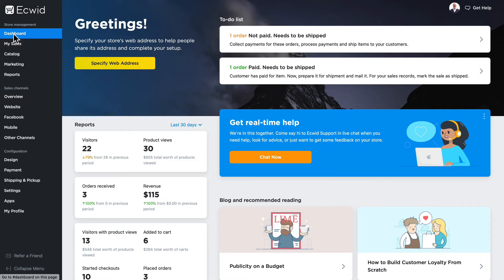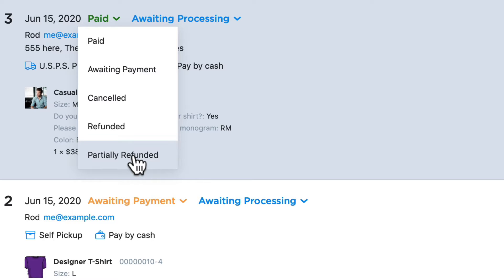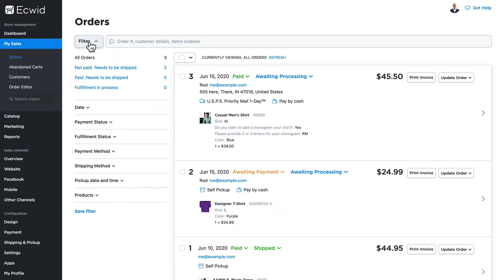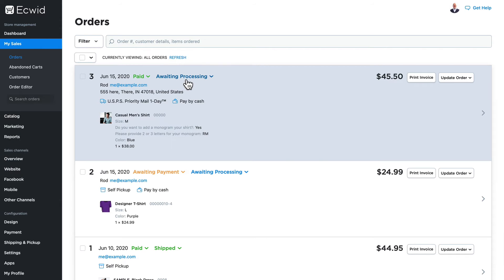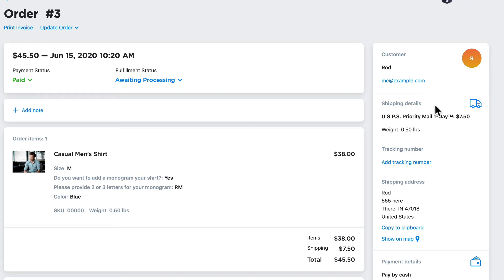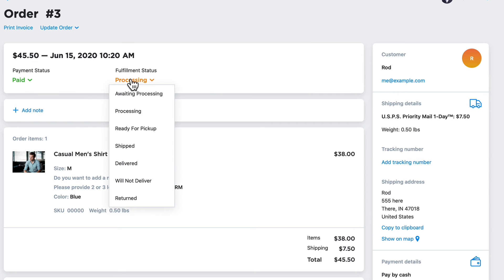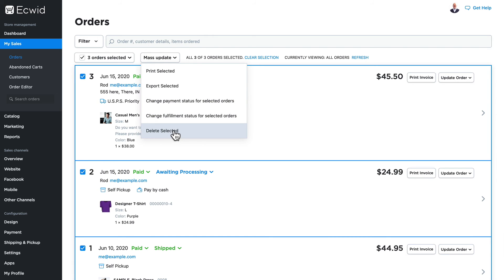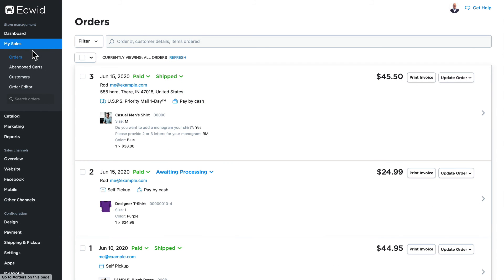How to: Process your orders - Ecwid E-commerce Support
Orders are coming in - now what?! We'll guide you through how to process your orders so you can begin shipping out orders.

0:00 Intro
0:23 How to read your orders
0:32 Payment status definitions
0:55 Fulfillment status definitions
1:09 How am I notified about orders?
1:43 Filter and search your orders
2:19 Process an example order
4:26 Mass update orders
5:06 Additional catalog and order management apps

📘Want to learn more information on this topic? Read this article in our Ecwid Help Center